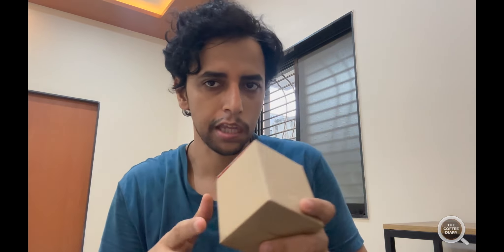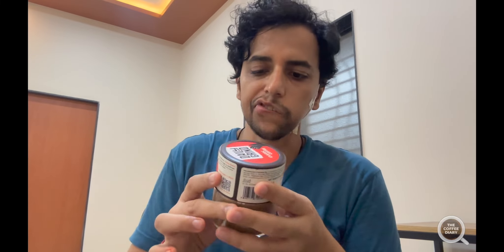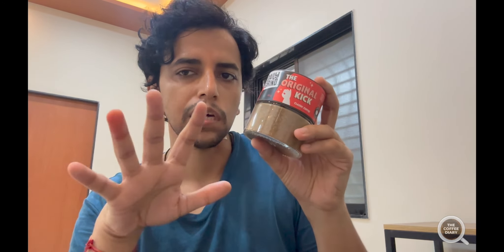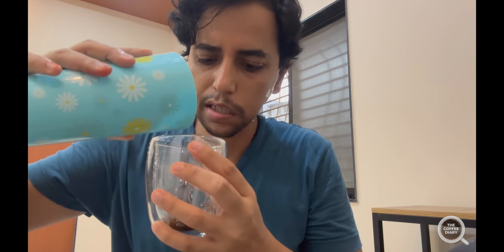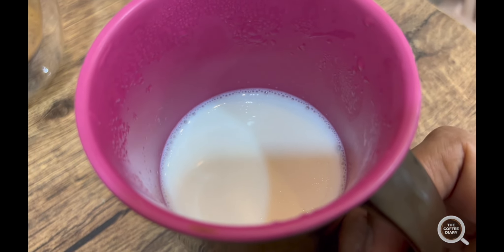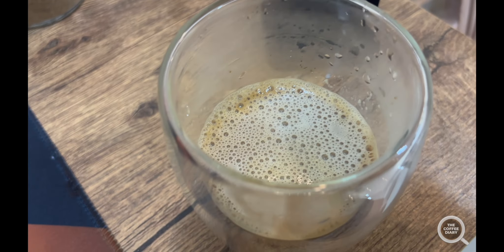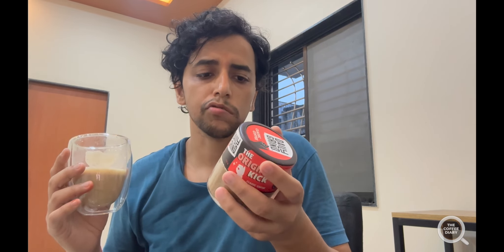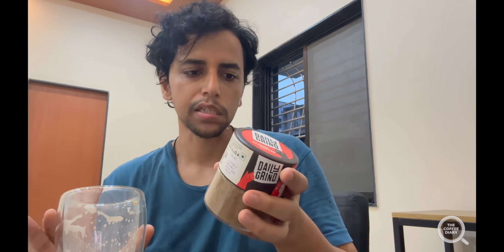Daily Grind Classic Coffee Review | The Original Kick - Instant Coffee | WIth Bonus Frother Review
With bonus review on agarocoffeefrother